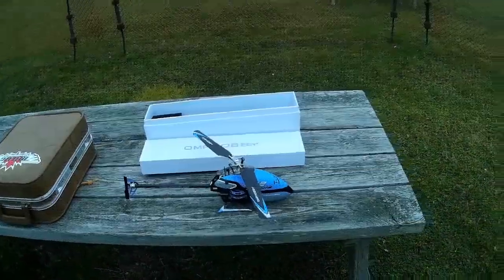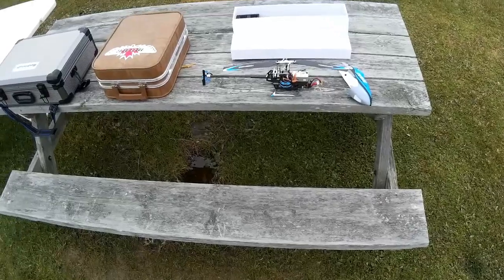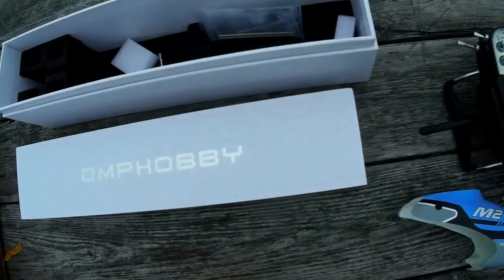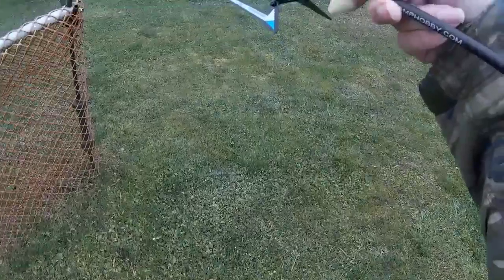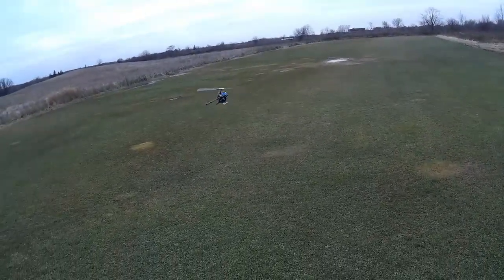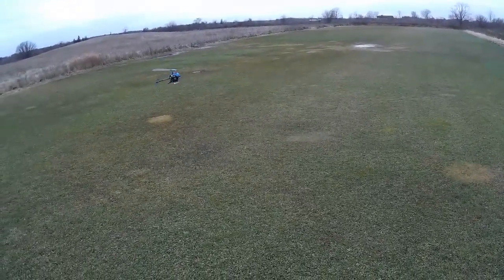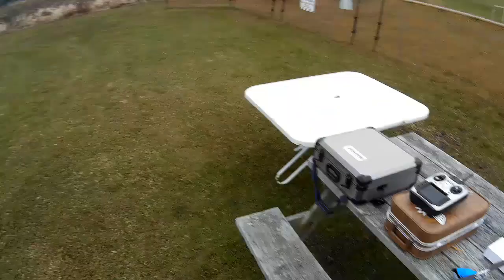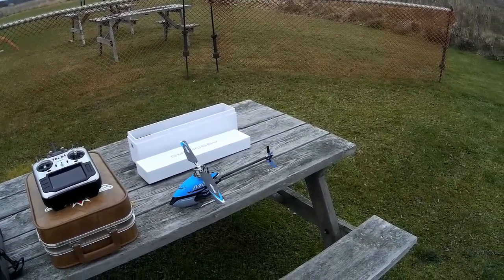OMP M2 Heli first check flight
A first quick check flight with my new Ohio Model Planes M2 helicopter, on a cold, late Fall day. I was a bit nervous about this, as this heli has quite a fast head speed, and I wasn't too sure whether the swash was levelled properly. But it took off and hovered fine, certainly so far as levelling and tail holding were concerned... though it did seem to have rather a tendency to bounce up and down in normal mode. I flew the helicopter here using a DSMX satellite receiver - the flight controller also has a plug for an SBUS receiver. I used my new Jumper T16 OpenTX transmitter. I have made a separate video showing the OpenTX programming for the M2,